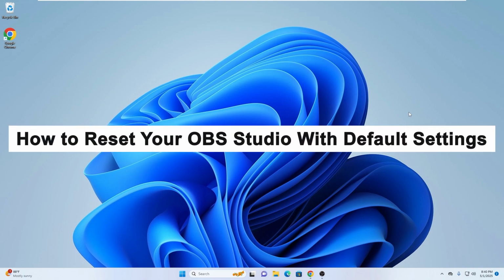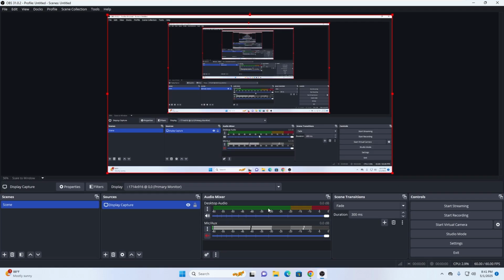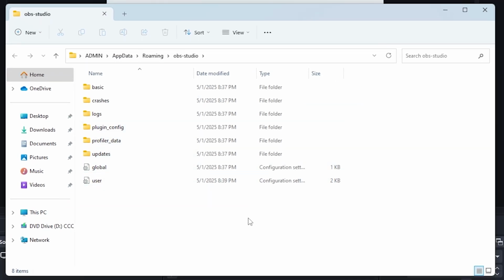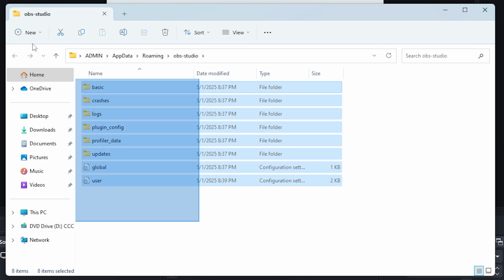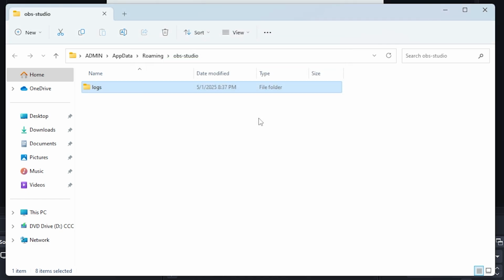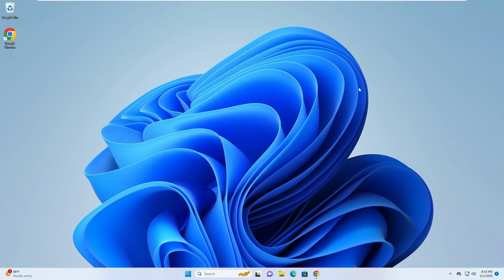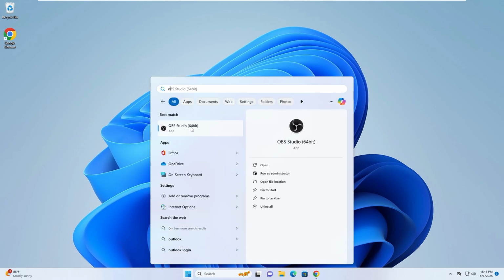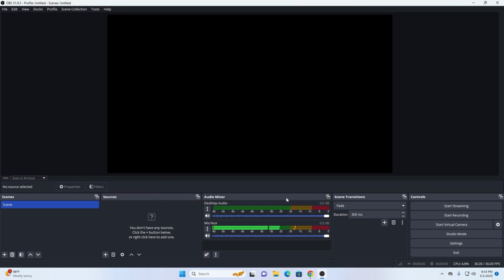How to Reset Your OBS Studio With Default Settings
Are you facing issues with your OBS Studio settings? Sometimes, starting fresh can be the easiest way to fix glitches or make OBS run smoother. In this tutorial, we'll guide you through the steps to reset OBS Studio to its default settings, ensuring you have a clean slate to work from.

🔹 What You'll Learn in This Video:
✅ Step 1: How to open the OBS settings folder to access your configuration files
✅ Step 2: Deleting the files in the settings folder to reset OBS
✅ Step 3: Restarting OBS Studio to apply the changes and revert to the default settings
✅ Bonus tip: How to backup settings before resetting (in case you want to restore them later)

📌 Timestamps
⏱ 00:00 – Introduction: Why Reset OBS Studio?
⏱ 00:06 – Open the OBS Settings Folder
⏱ 00:19 – Delete All Files in the Settings Folder
⏱ 00:48 – Restart OBS Studio

Resetting OBS Studio to its default settings can resolve many performance issues, configuration errors, and glitches. If you've made changes that aren't working or you just want a fresh start, this video will show you how to quickly and safely reset everything back to the original settings without affecting your system.

🔁 Share it with anyone who's using OBS Studio